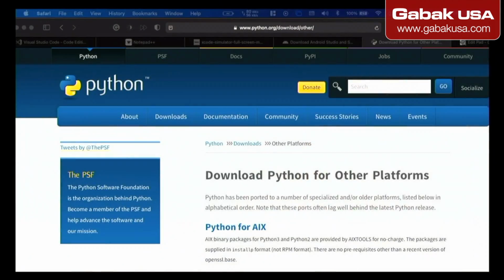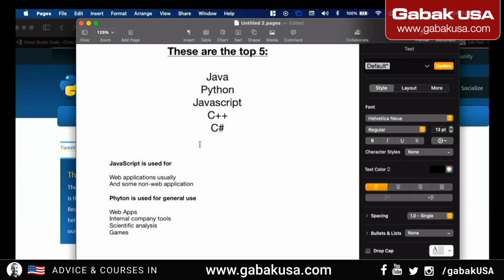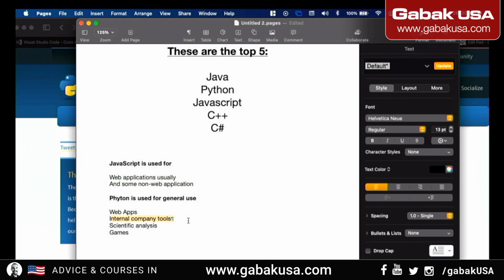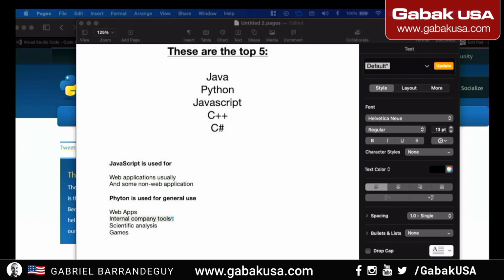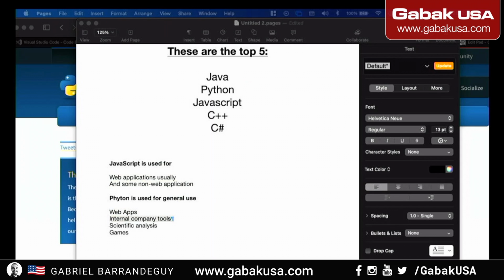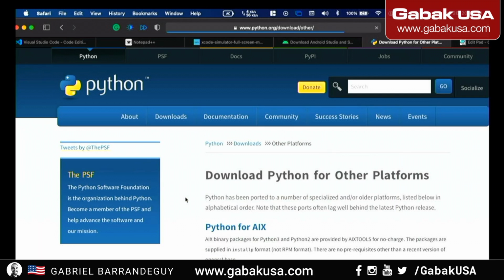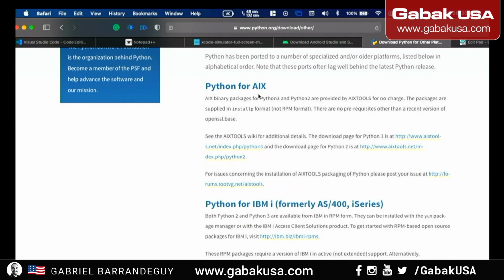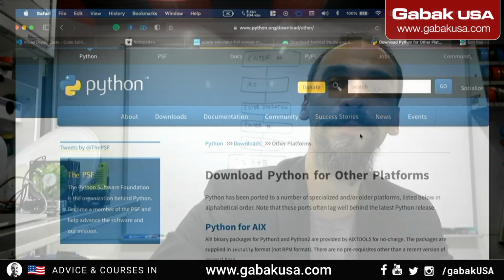6- Why should you use python? (Course Python 2021)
Python programs are generally expected to run slower than Java programs, but they also take much less time to develop. ... For these reasons, Python is much better suited as a "glue" language, while Java is better characterized as a low-level implementation language. In fact, the two together make an excellent combination.

We have the top five are java python javascript c++ and c#. These are the most user-friendly to use. also those are the most popular. if usually javascript is used for web applications or for non-web applications as well. Also, python in this case is used for web apps, we can use it for internal company tools, scientific analysis, and games. Python is for general use. Python and javascript have fewer syntax requirements and they take fewer lines of code to have things done.

So basically you can write less and do more and they are more concise and use wording that is closer to human language and they are easy to understand. So those are the main reasons why I'm choosing those two but in this case, the winner is a python because it is for general use, at least for starters is a good thing. so also a python. The good thing is you can use it for almost any platform, if you have windows, mac you can use it. If you have other platforms you can use them.

You have aix, you have a python for IBM, ios, in this case, the iPhones, you have the os 390, python for risk, python for Solaris, VMS, HP, UX and we have the alternate python package for Linux.

👋 SAY HI TO ME ON SOCIAL MEDIA!

QUESTIONS?
do you want to help me with some $$?